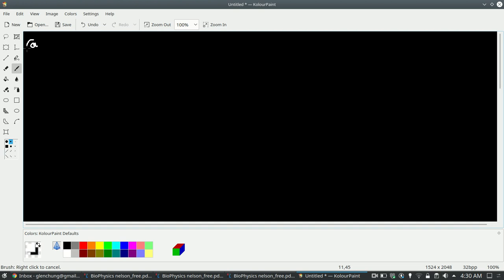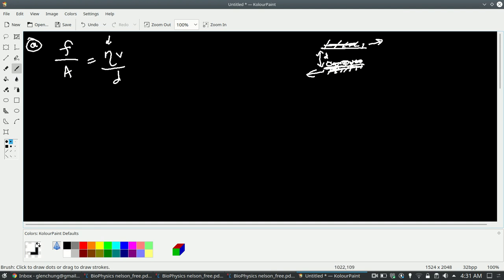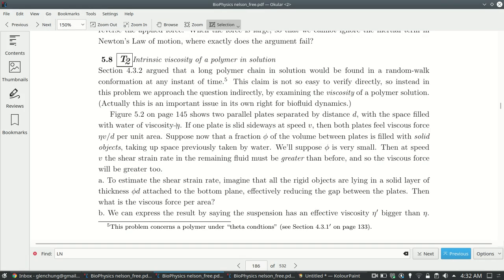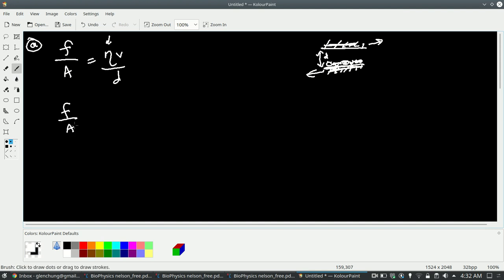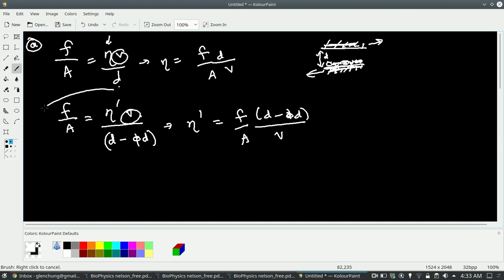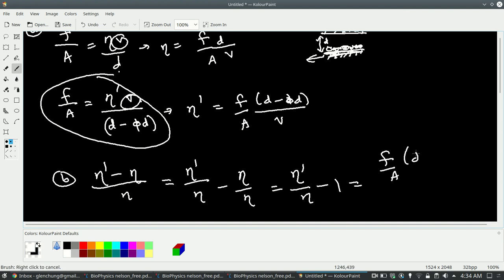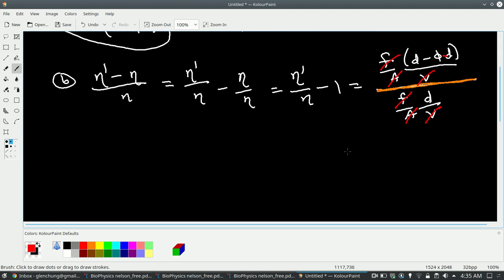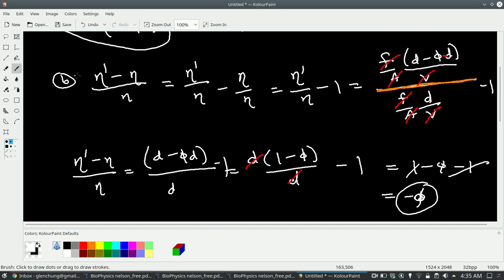5,8 a and b